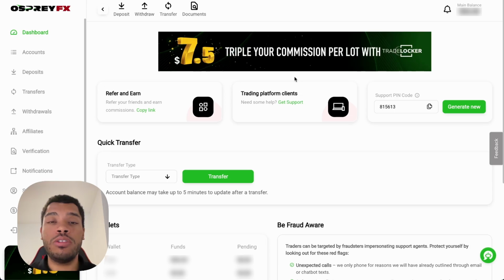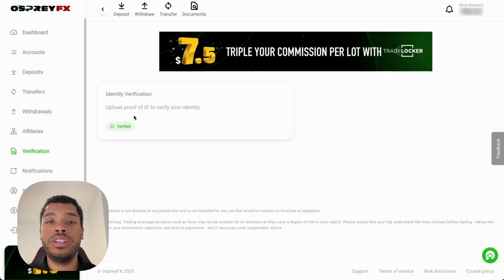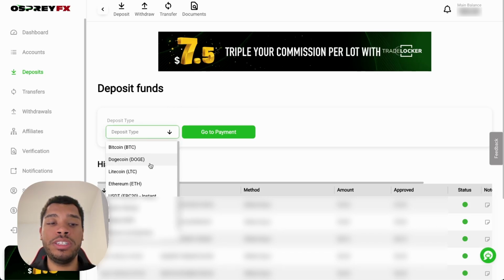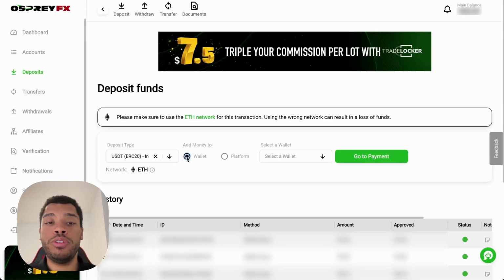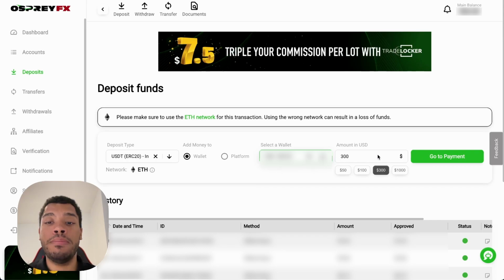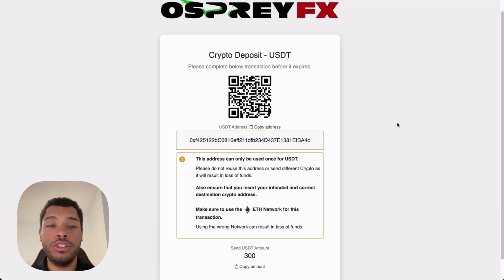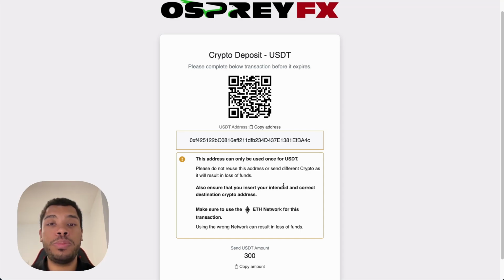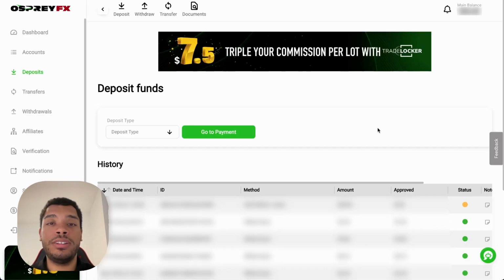OspreyFx Deposit: Step-by-Step Tutorial 2026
🚨 Update: OspreyFX has recently closed and is no longer available.

Learn how to make a deposit on OspreyFx and get the money accredited in your account in the fastest way possible.

Get access to discounts on prop firms challenges, free giveaways, and lot more.